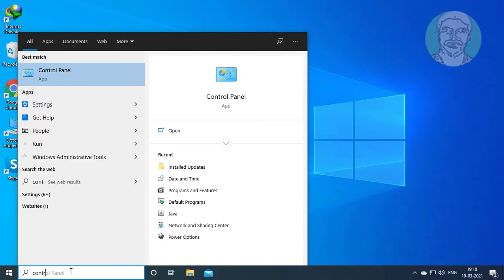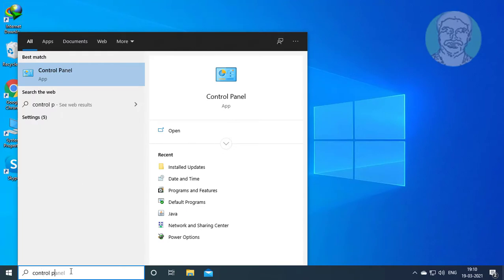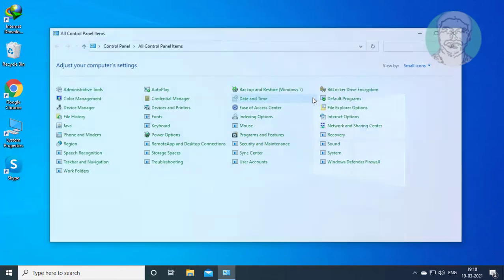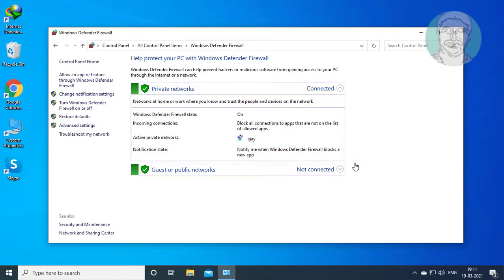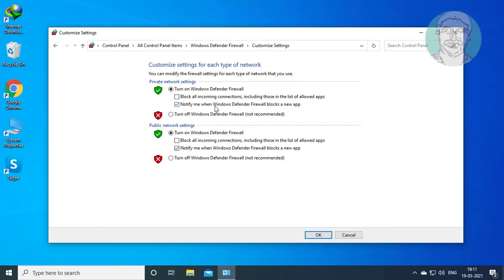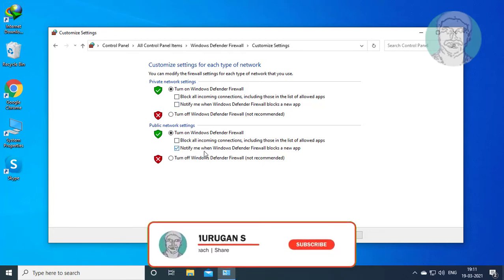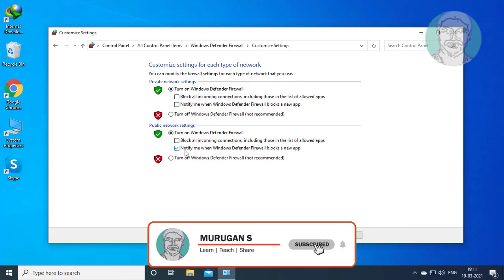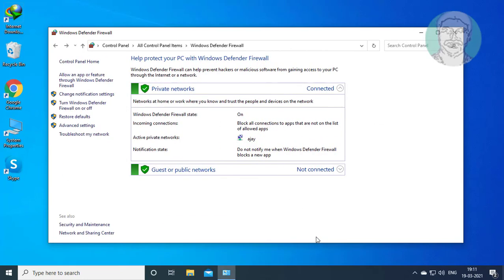How To Disable Or Turn Off Windows Defender Firewall Notifications In Windows 10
This Tutorial Helps to How To Disable Or Turn Off Windows Defender Firewall Notifications In Windows 10